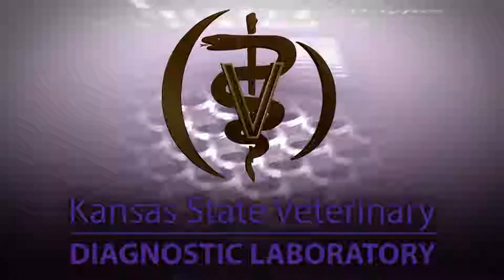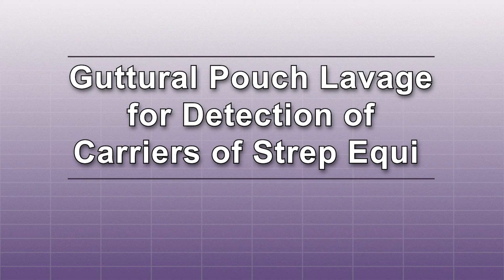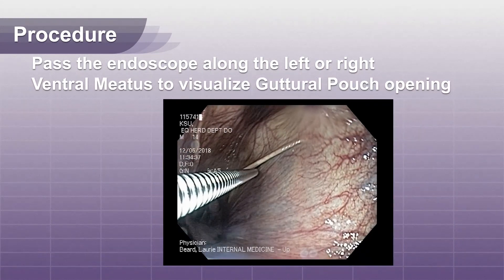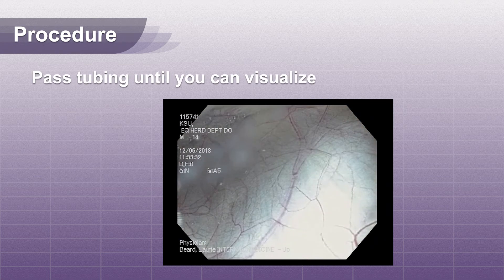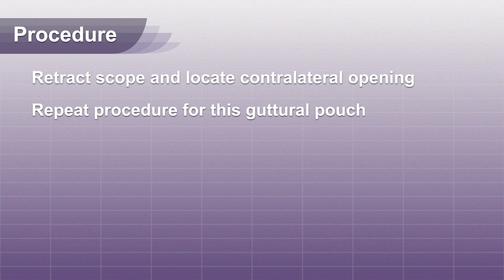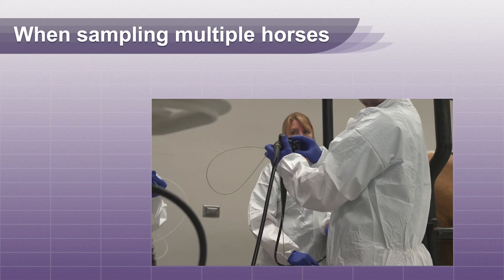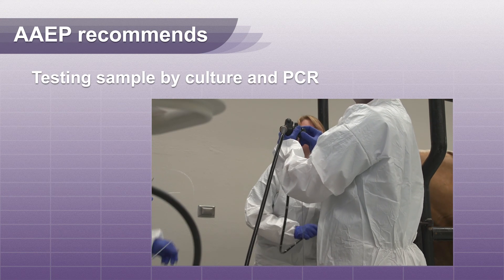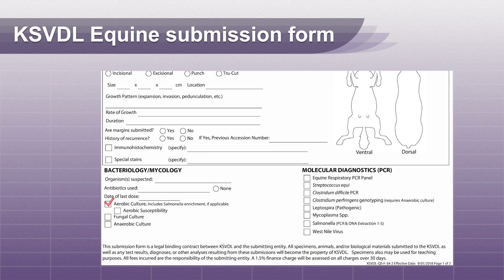Guttural Pouch Lavage for Detection of Carriers of Strep Equi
This video will show the proper technique for a guttural pouch lavage used for detection of carriers of Strep equi.